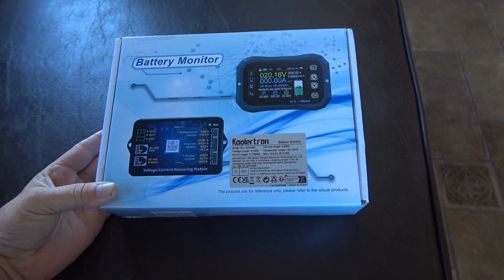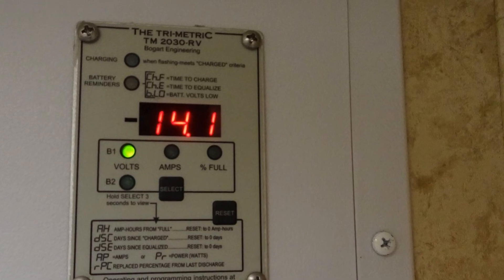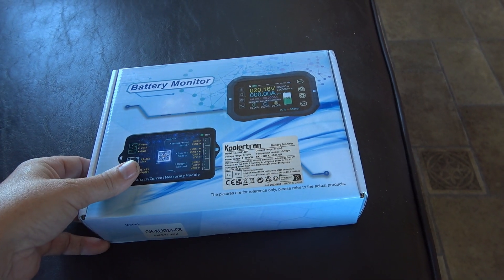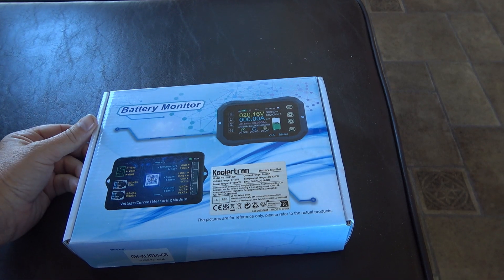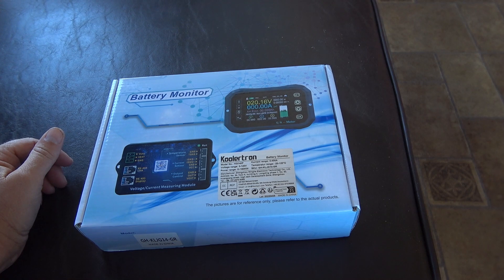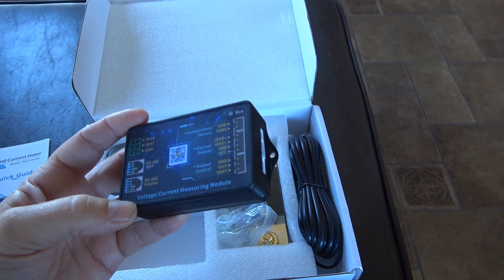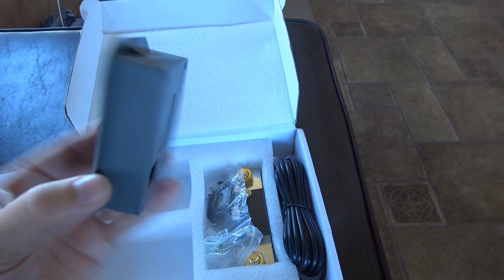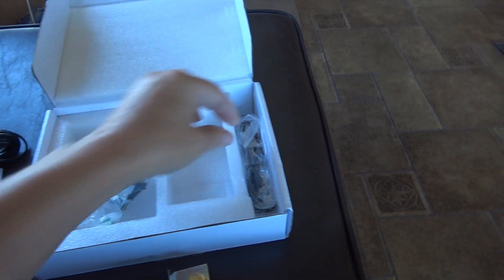New Test Gadget - Koolertron Battery Monitor w/400AMP Shunt & Bluetooth App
A quick look at an inexpensive new test gadget I purchased to help me review RV battery and power systems.  The Koolertron battery monitor has a 400 amp shunt, LCD display, and Bluetooth app. It'll display a plethora of information for me like the voltage, amperage, wattage, kilowatt hours, amp hours, temperature, and more.

Amazon USA
Amazon Canada